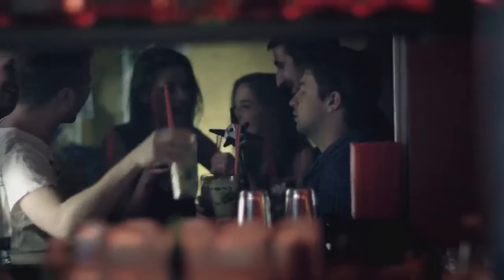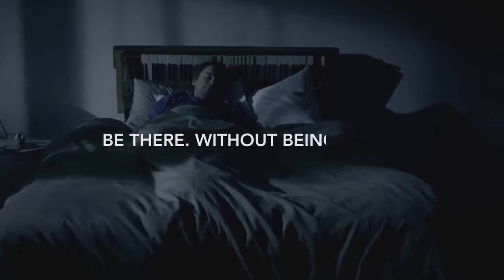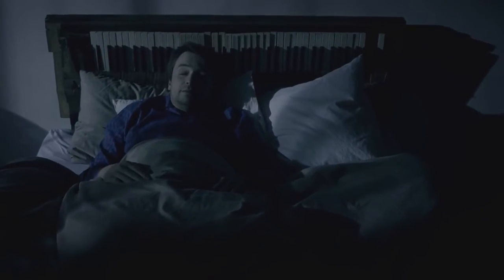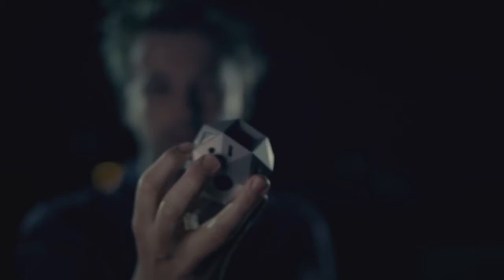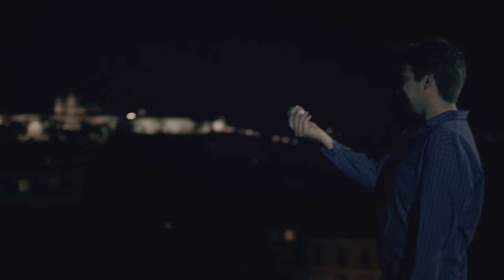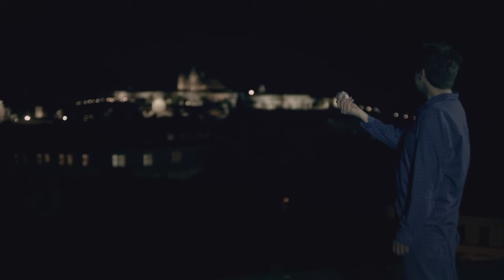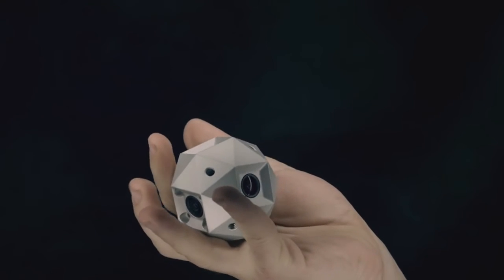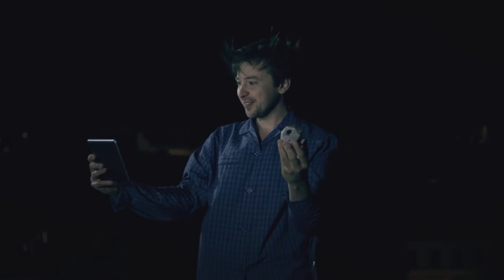Sphericam 2 - The 360º Video Camera for VR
Sphericam is the world’s only full spherical professional 360º video camera that records in 4K.
You can film everything around you and play it back in amazing resolution on your PC, tablet, or VR headset.